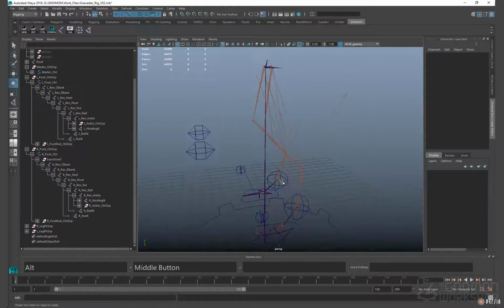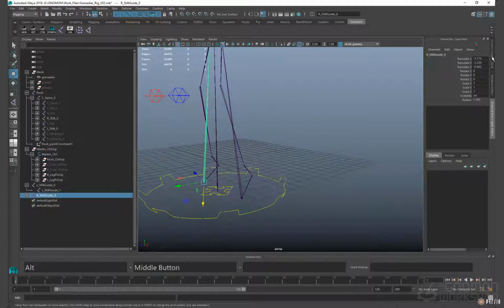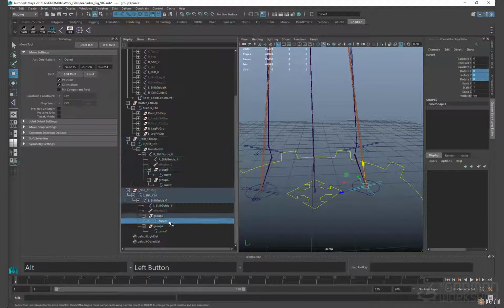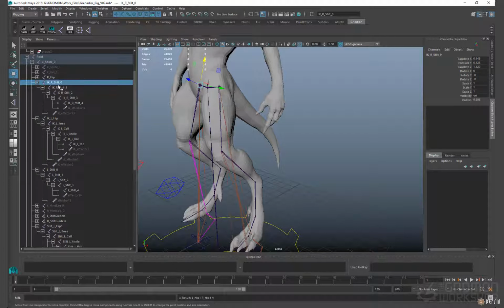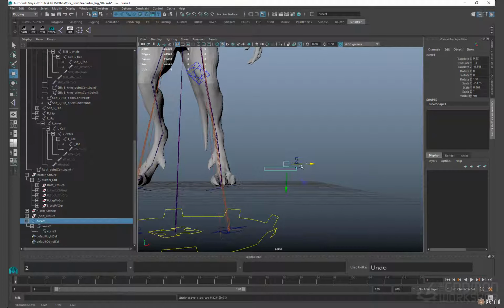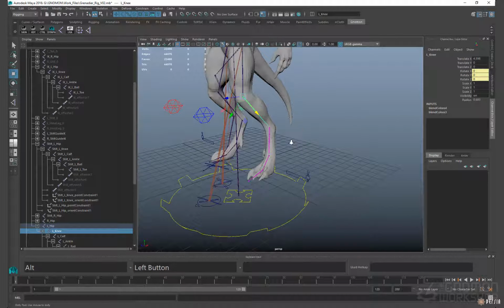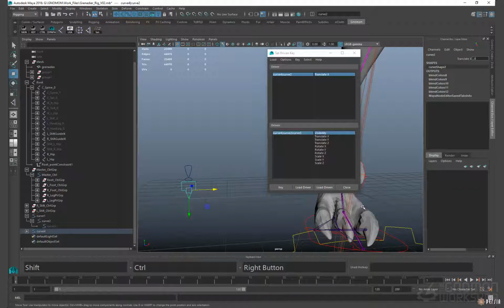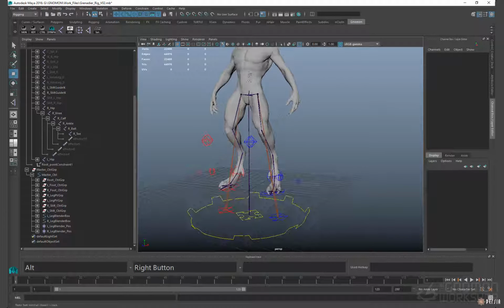04 Leg Part 2